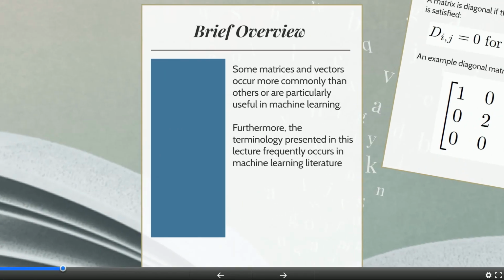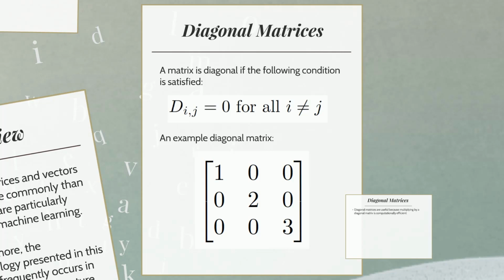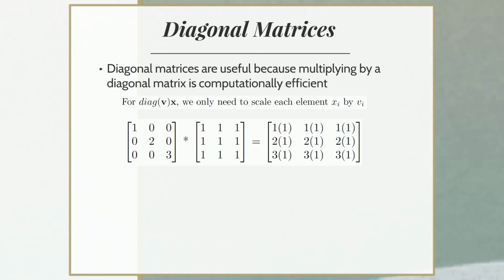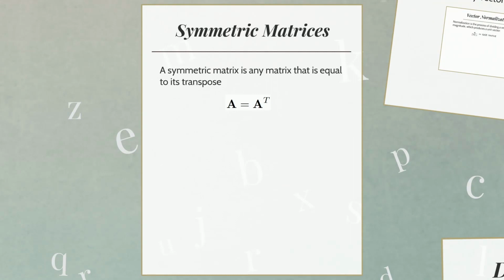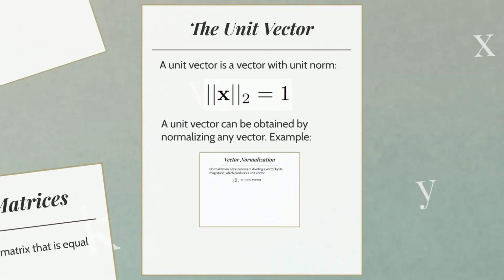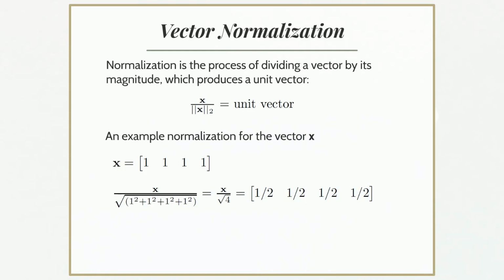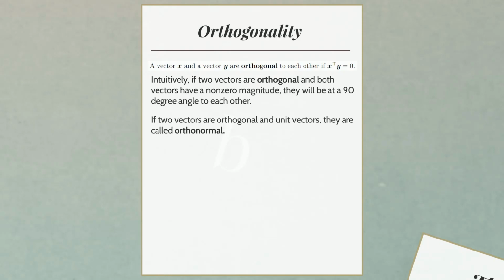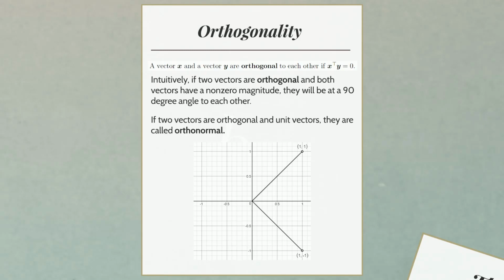Machine Learning Maths | Special Matrices and Vectors | Part 4 | Eduonix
A brief overview of what we are going to cover in this video:

We will be learning about matrices and vectors in terms of Machine Learning Literature. The specific topics that we will be covering are:

1. Diagonal Matrices
2. Symmetric Matrices
3. Unit Vectors
4. The process of Normalization
5. Orthogonal Vectors

Using these matrices are used more commonly used in machine learning as they are computationally efficient. They speed up training when we are updating the parameters of a deep neural network, and other cases. Let's dive right in!

Want to learn Machine learning in detail? Then try our course Mathematical Foundation For Machine Learning and AI.